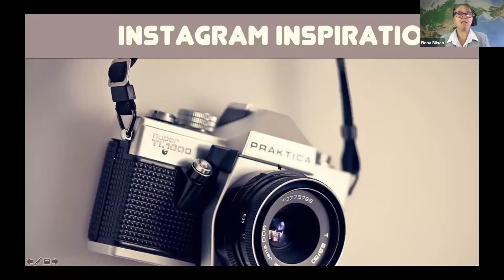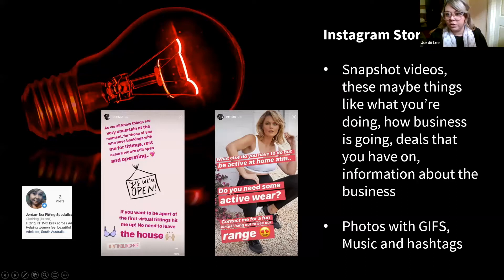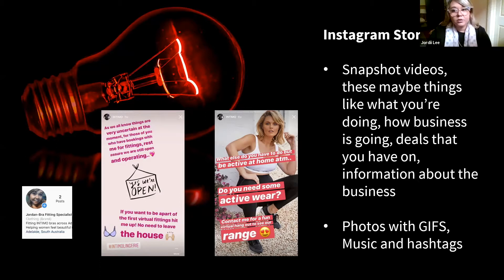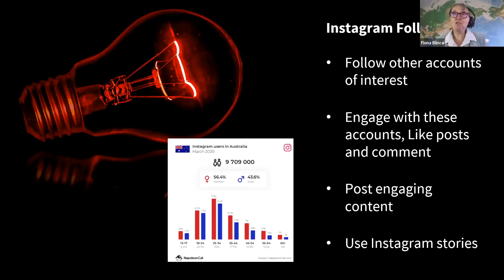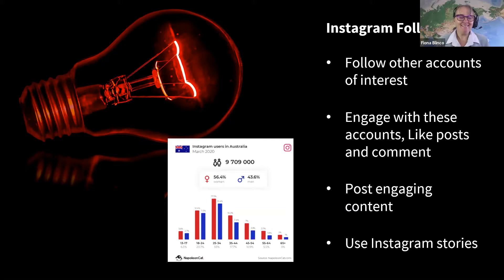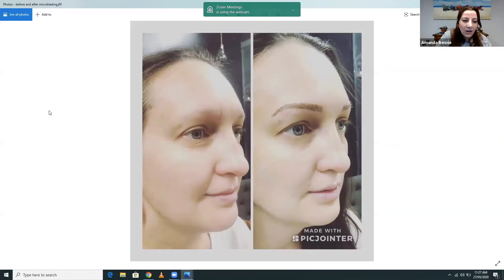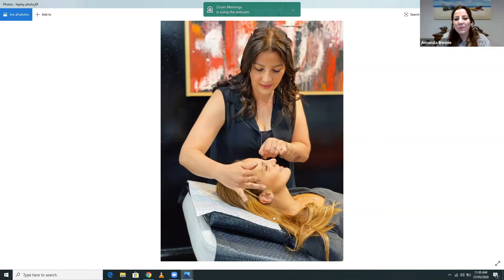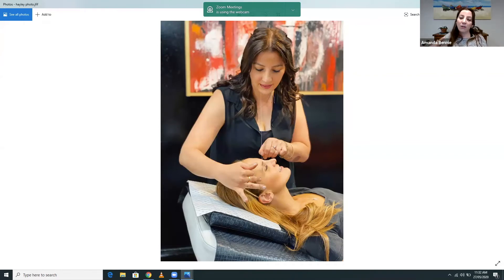Instagram Inspiration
Webinar 27 May 2020 recording.

This webinar covered lots of great hints 'n tips in using Instagram for your business, including Stories, business account, highlights, polls and influencers.

Jordan Enright
Bloom Marketing & Media

Amanda Bennie
The Eyebrow Studio

Annette Simmons
Wildflower Loose Leaf Tea